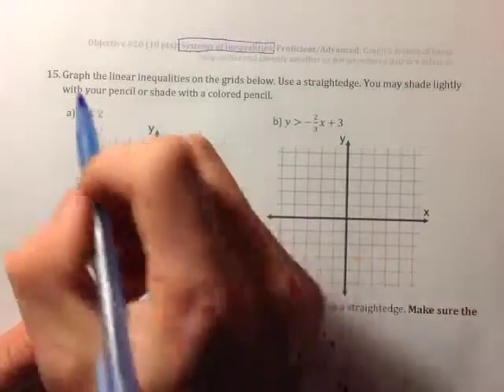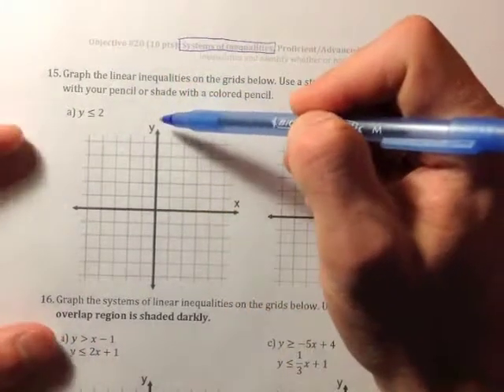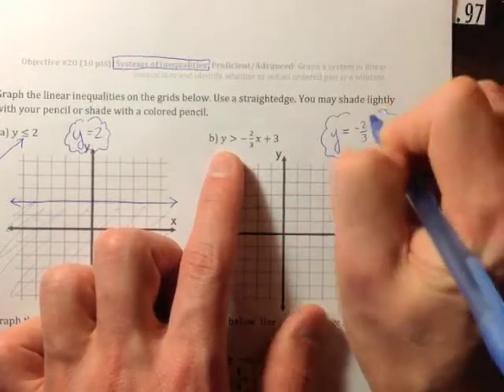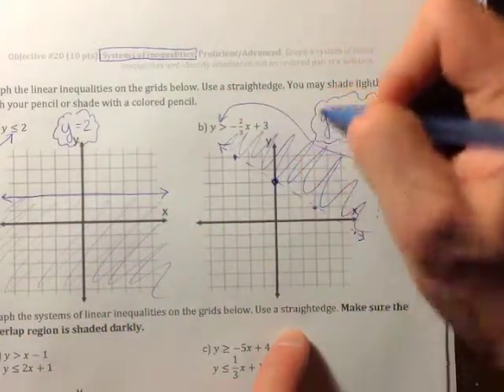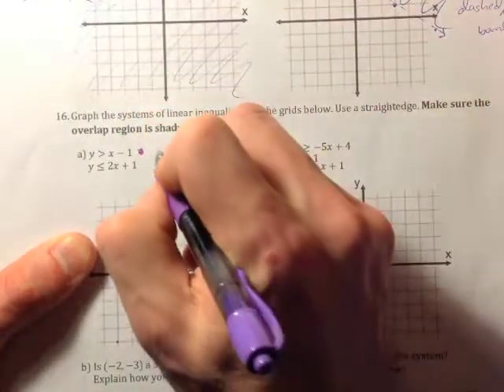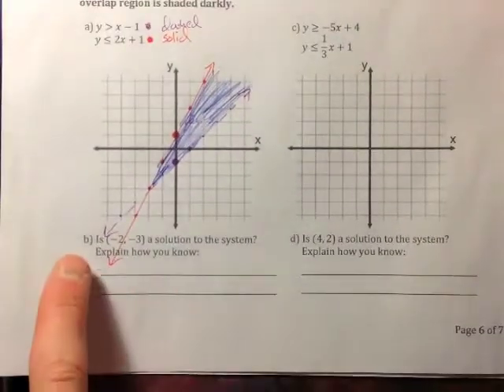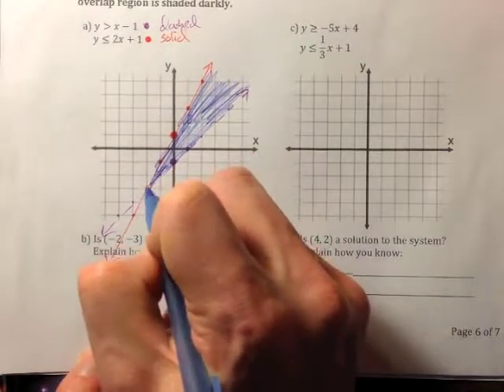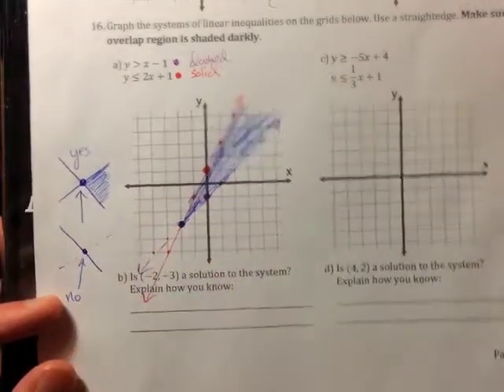Algebra 1 - Systems of linear inequalities